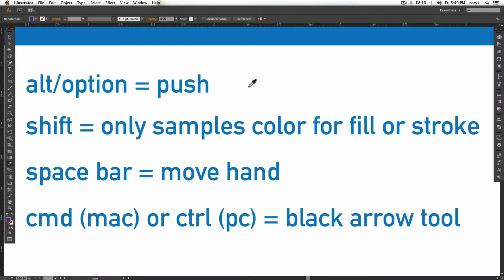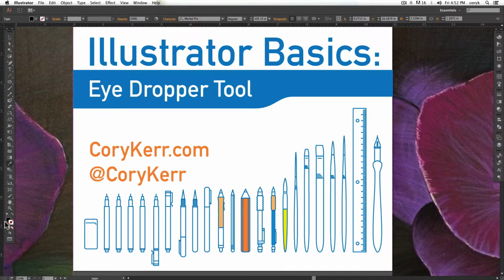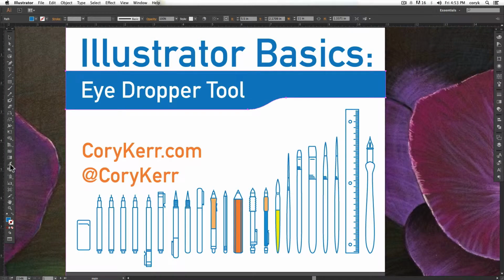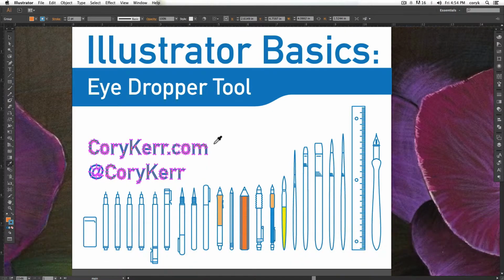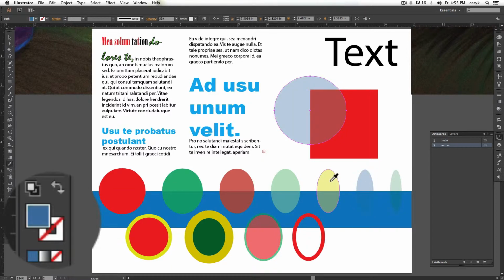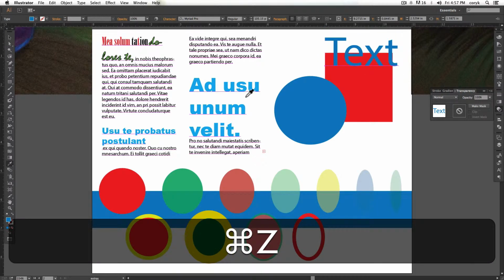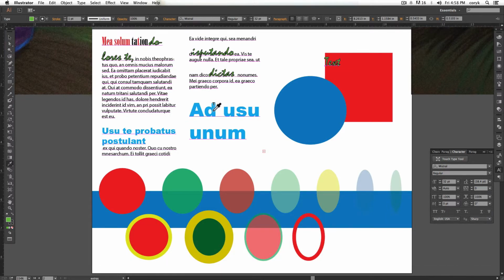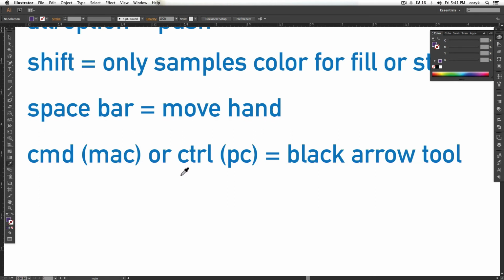Illustrator Basics: eyedropper tool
Sampling colors, strokes, and other text and object information.